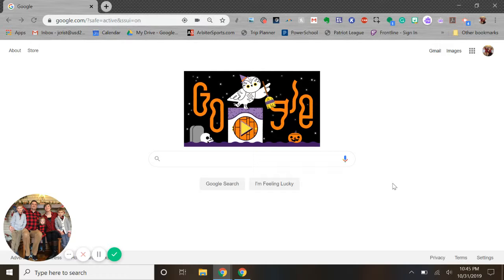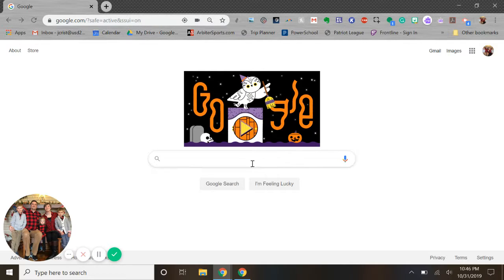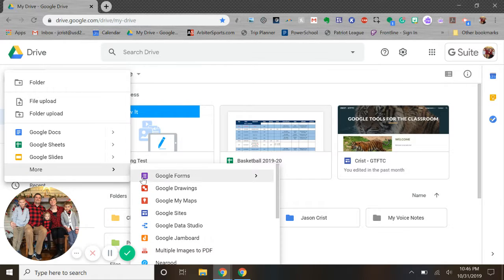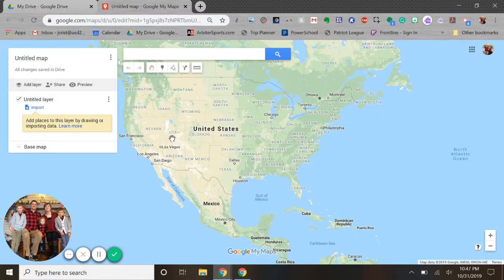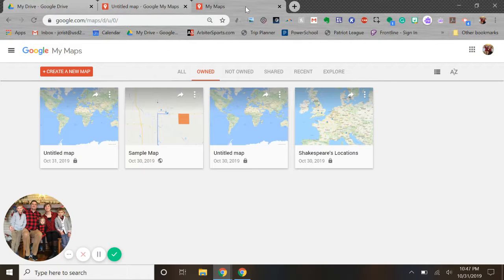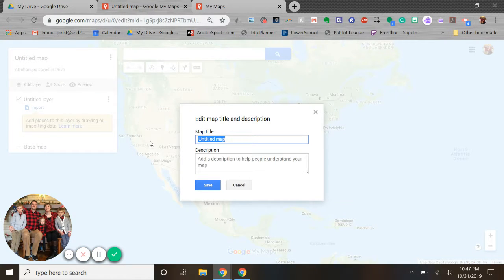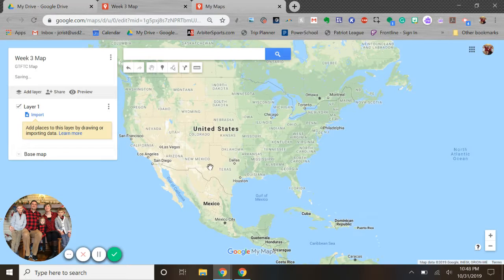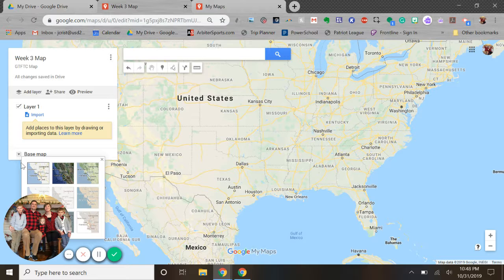3.2 - Creating a Google My Map